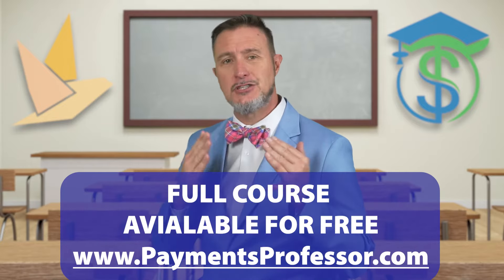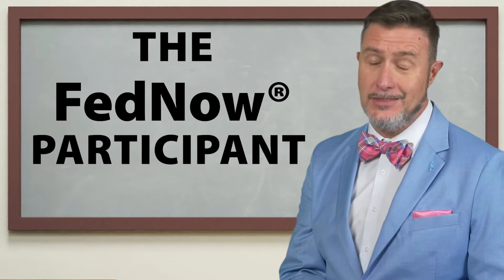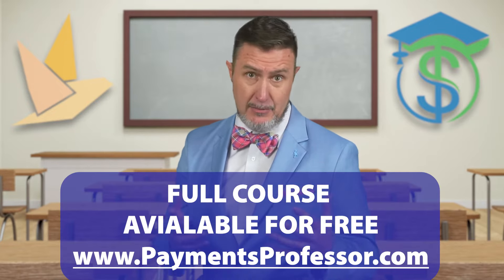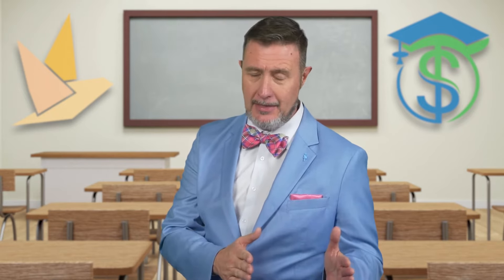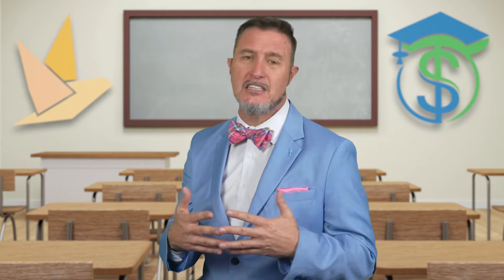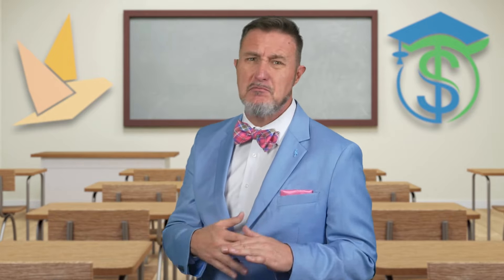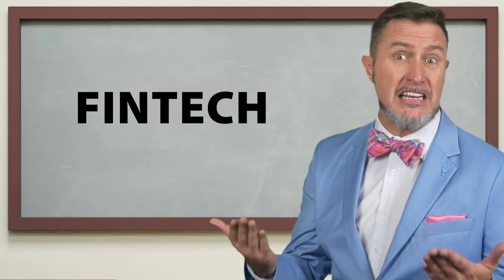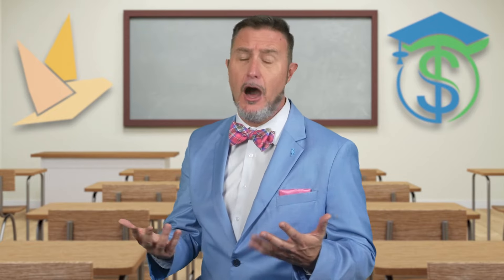What are the FedNow Service Profile Basics?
Navigating the roles within the FedNow® Service is crucial during the onboarding process for efficient integration. The FedNow® Service involves key players: FedNow® Participants (financial institutions handling instant payments and liquidity transfers), Correspondents (providing settlement accounts and additional services), and Service Providers (agents managing connections and transmissions). Each role has distinct responsibilities and requires an understanding of specific accounting and operational details. Awareness of their collaborative dynamics and access rights ensures streamlined operations, particularly for participants using multiple Service Providers. This guide outlines these roles, which are essential for the seamless adoption and use of the FedNow® Service.